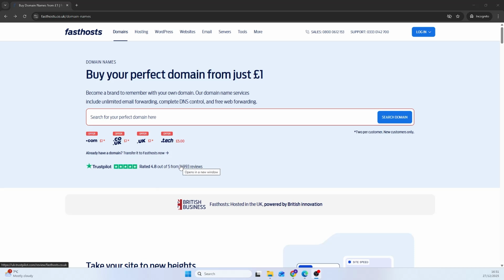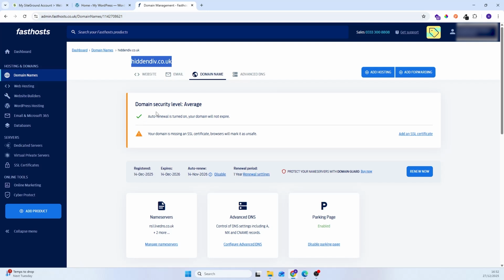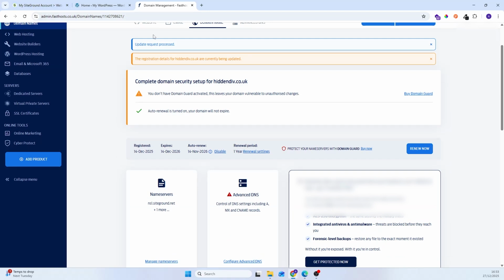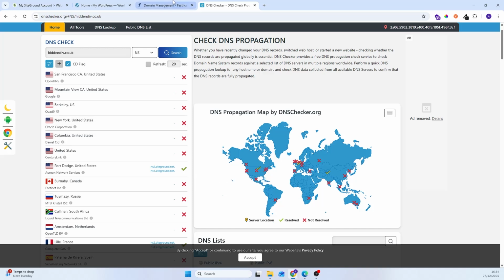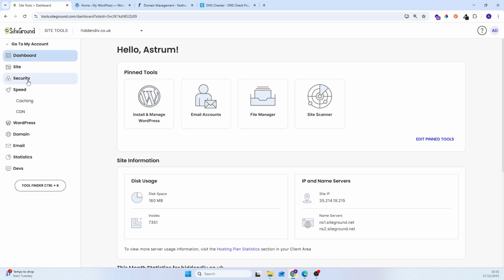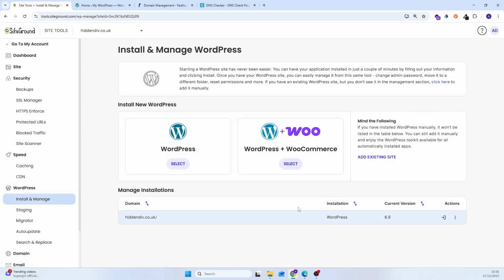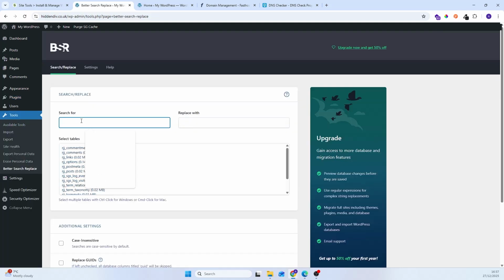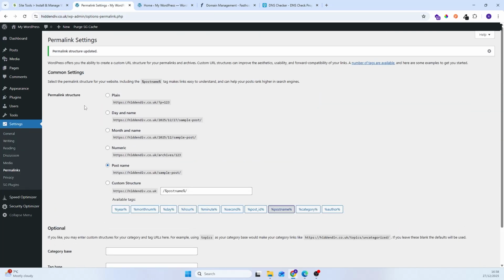How to Add a Domain Name to Your WordPress Website Using SiteGround in 2026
In this tutorial, I’ll show you how to add a domain name to your WordPress website and make your site live using SiteGround in 2026.

We’ll start by checking domain availability with Fasthosts, then update the nameservers to point the domain to SiteGround. I’ll also show you how to check DNS propagation, change the primary domain inside SiteGround, and set up a new SSL certificate.

Once the domain is live, we’ll access the WordPress dashboard to replace any old domain references using the Better Search Replace plugin and refresh permalinks to make sure everything works correctly.

This video is aimed at beginners and is ideal if you’re moving from a temporary domain to your final website address.

Checking domain availability

Updating nameservers to point to SiteGround

Checking DNS propagation

Changing the primary domain in SiteGround

Adding a new SSL certificate

Accessing the WordPress dashboard

Replacing old domain references safely

Refreshing WordPress permalinks

Recommended hosting used in this tutorial
SiteGround

Better Search Replace

If you’re following this series, the next videos will cover WordPress setup, email creation, and building your website content.